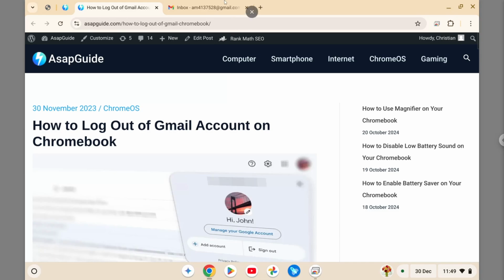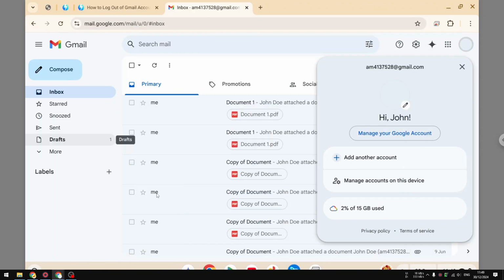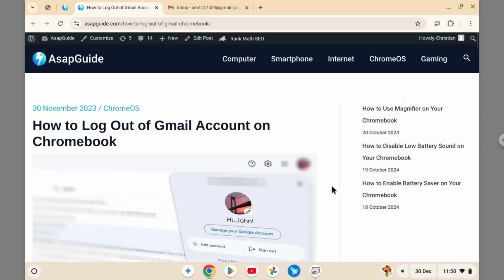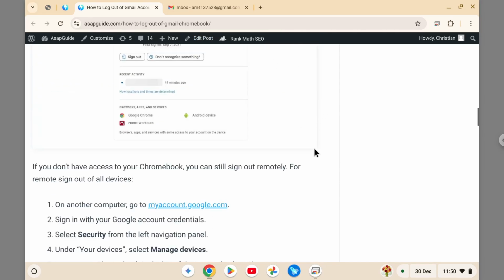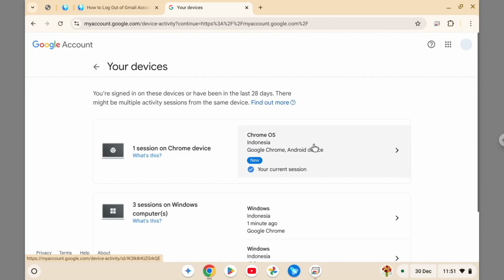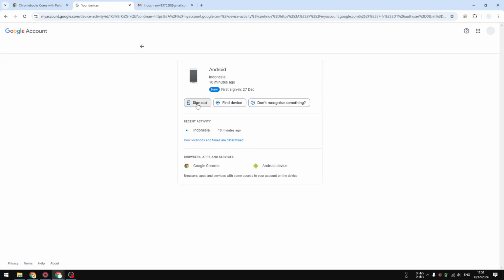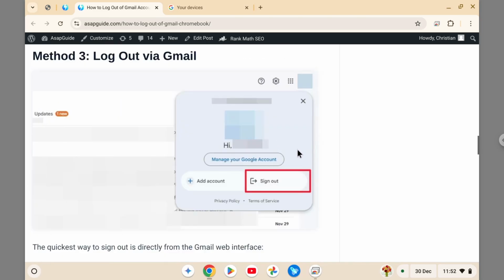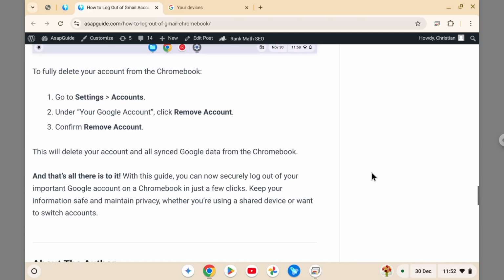How to Log Out of Gmail Account on Chromebook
👉 Learn how to log out of your Gmail account on a Chromebook with ease. This video guides you through the simple steps to sign out of your Google account, ensuring your privacy and security. Perfect for those using shared devices or needing to switch accounts. Follow along and log out in just a few clicks.